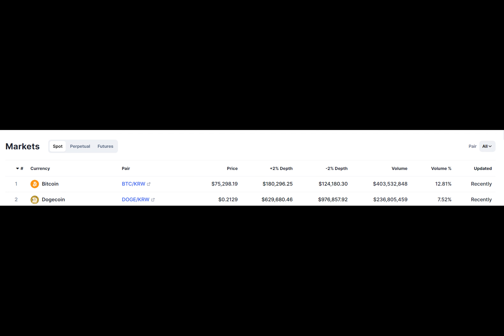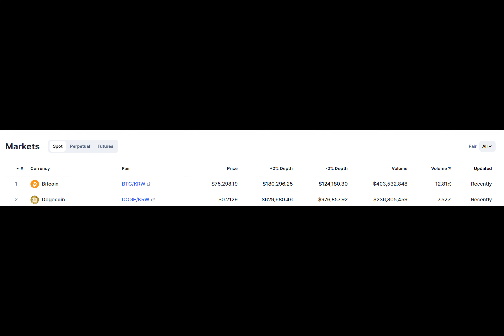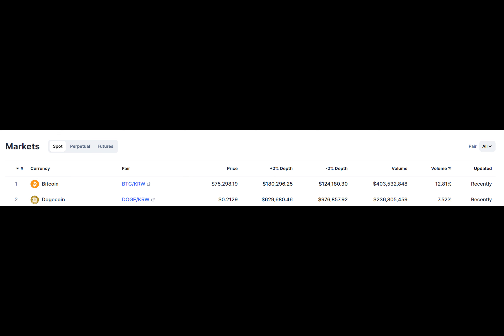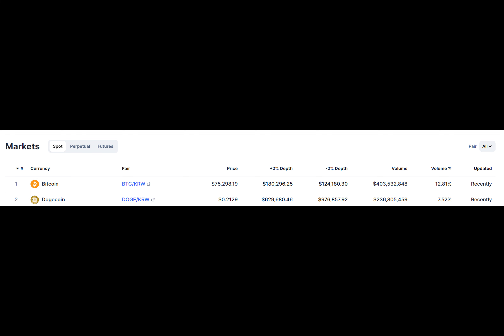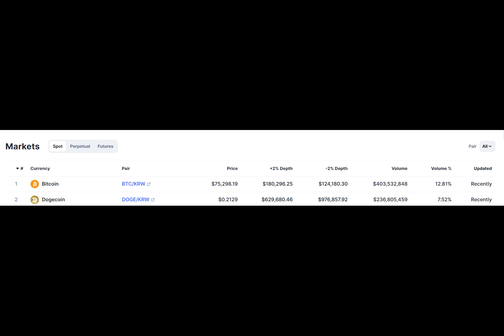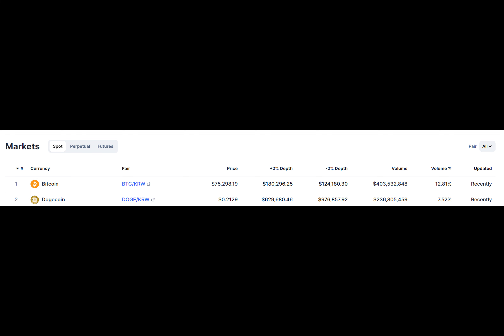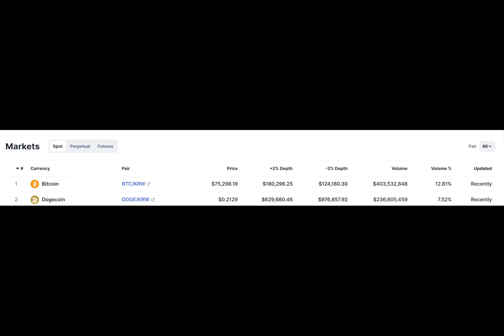Dogecoin Becomes 2nd Largest Traded on Korea's Top Exchange After Bitcoin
In a significant development for the cryptocurrency market, Dogecoin has emerged as the second-most-traded digital asset on South Korea's largest crypto exchange, Upbit, trailing only behind the Bitcoin behemoth.